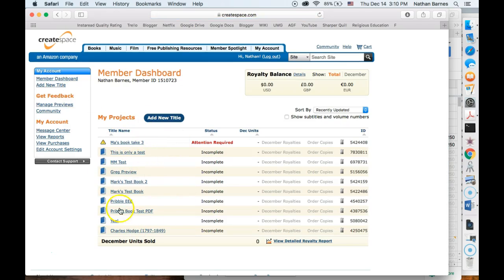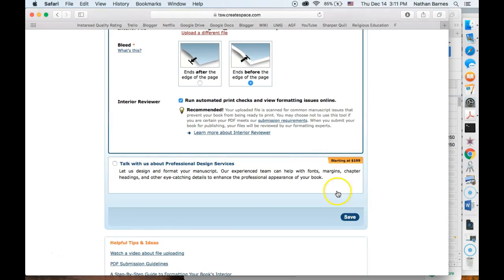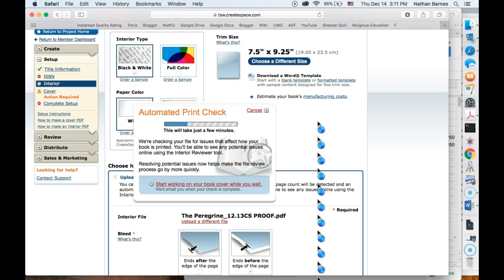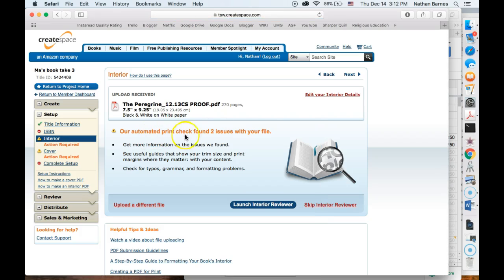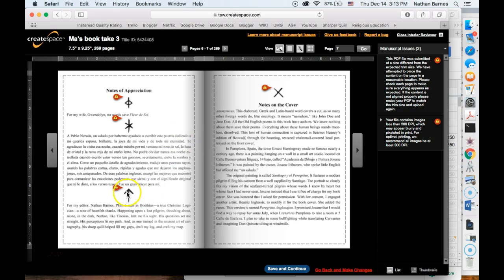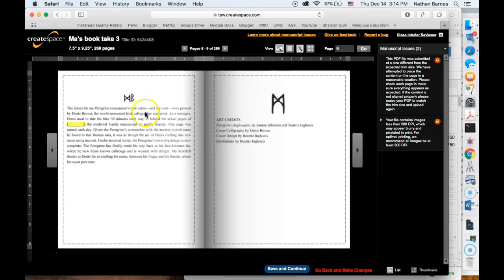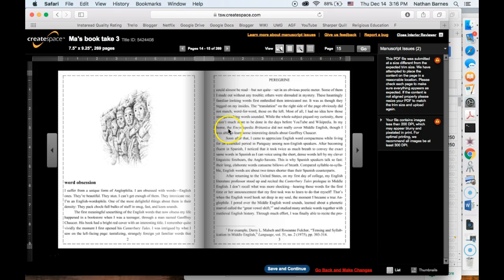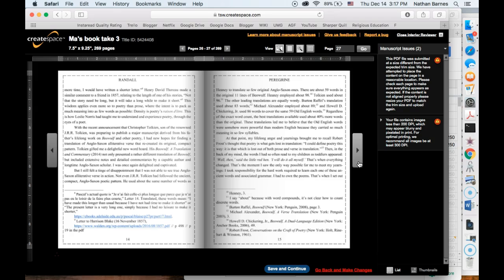Bret Proof Times New Roman CS